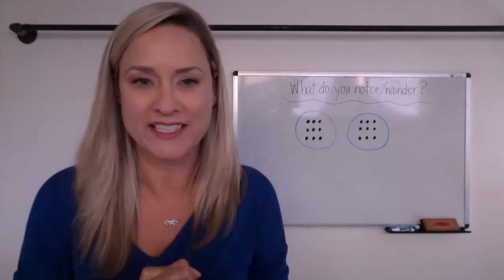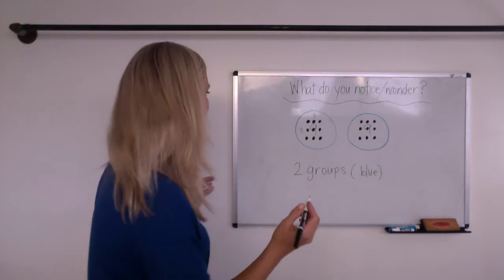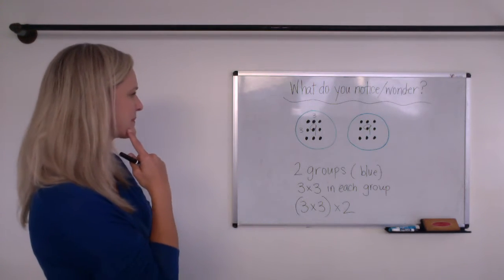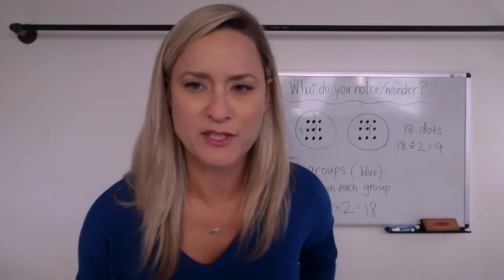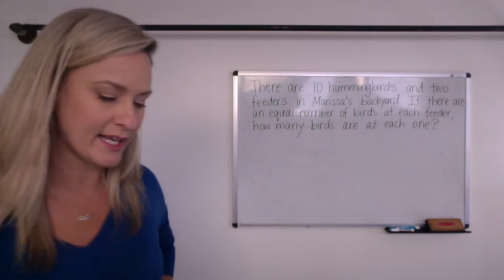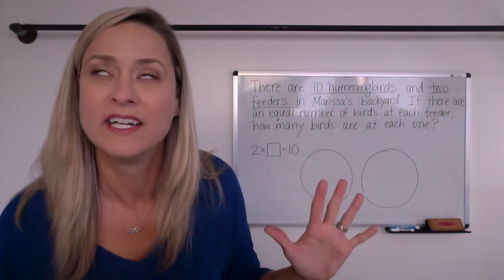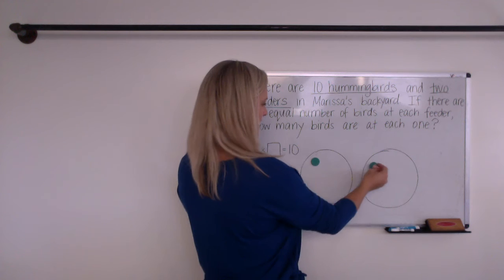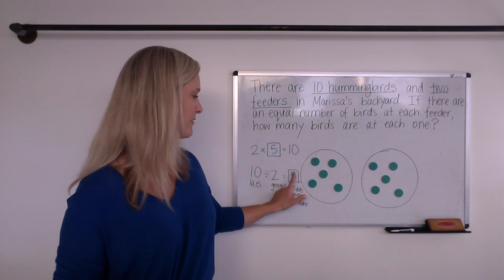3rd Grade: 7.1 Divide by 2